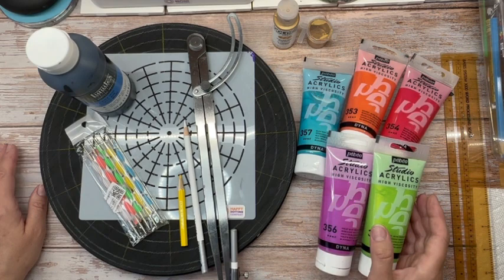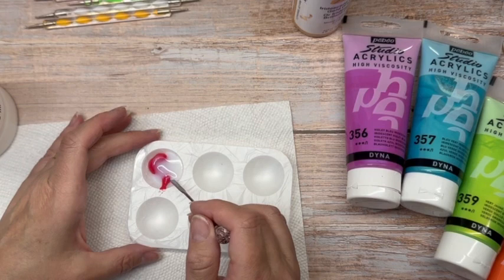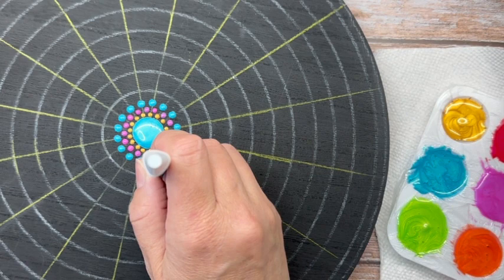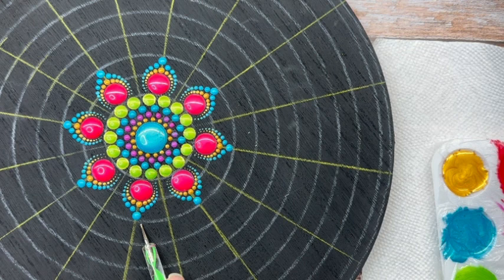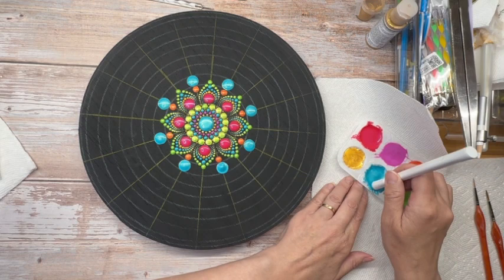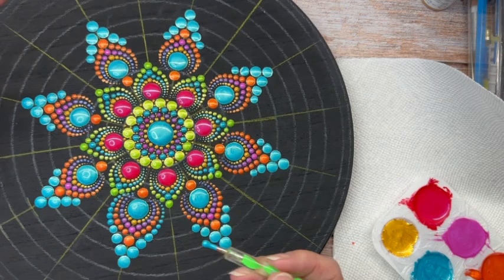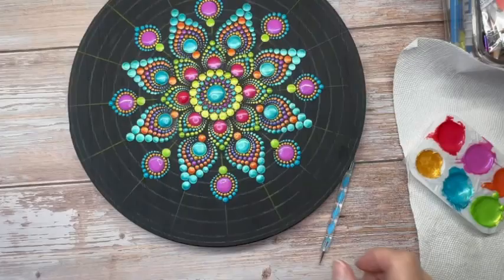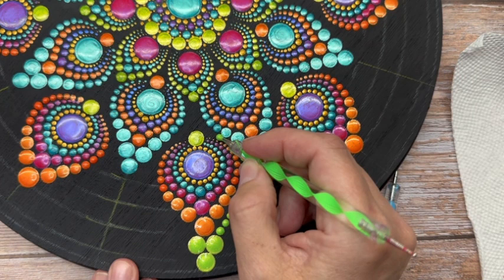Trippy Hippy real time Mandala Dotting Tutorial by Susan Nelson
Trippy Hippy Mandala real time tutorial. May 2023

I  am also on Instagram , Facebook, TikTok and PayPal for donations to keep the artist going.

Paint colours: (use what you have🥰)
Pebeo studio acrylics :(I purchases at Michaels)
- Orange yellow
- Violet blue
- Green yellow
- Blue green
- Red blue
Golden fluid acrylic:
- Bright gold

Here are some links to items I used for this video. These are Canadian Links so you might need to just do a search for where you live.

tool set:
Stencil set:

Large metal compass :
Pencil Compass 12 inch, Precision...

Liquitex Professional Black Gesso Surface Prep Medium Bottle, 8-Ounce

DuraClear Glossy varnish.I get it at Michaels.
DecoArt DS19-9 American DuraClear Varnishes, 8-Ounce, DuraClear Gloss Varnish

🥰You may sell your items from this pattern. (Please credit Artist for designs)

👉No part of this video, whether in part or in whole,  may by used without explicit written permission by Susan Nelson.  Posting on any platform by removing watermark or by modifying the original video is prohibited.
The pattern may not be used in any way other than personal use. (Printed or video Pattern reproduced to sell)